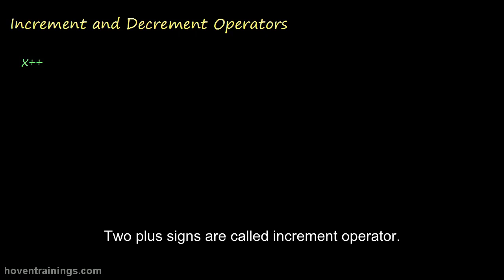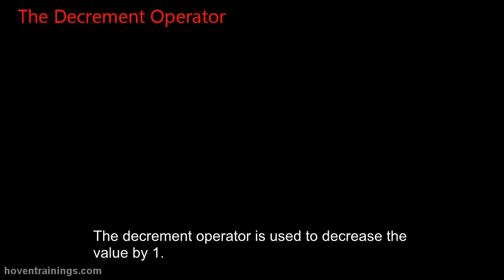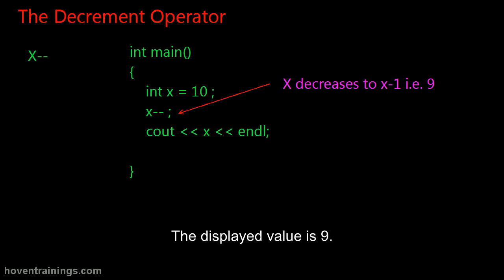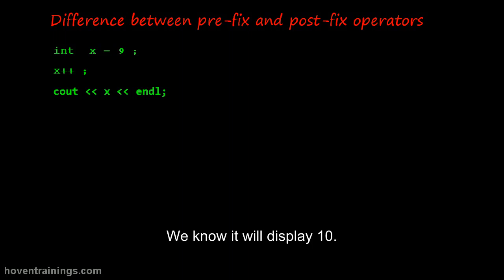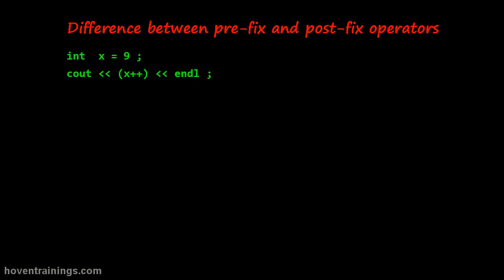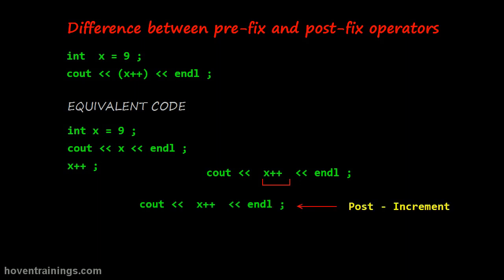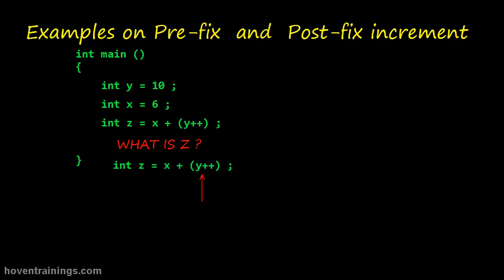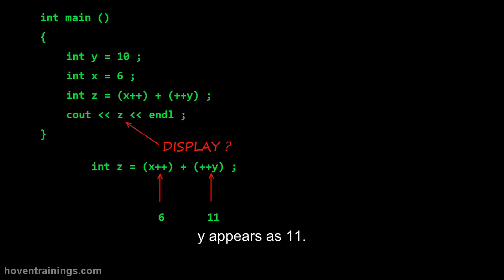Prefix and Postfix Operators in C/C++ Video Tutorials for Beginners